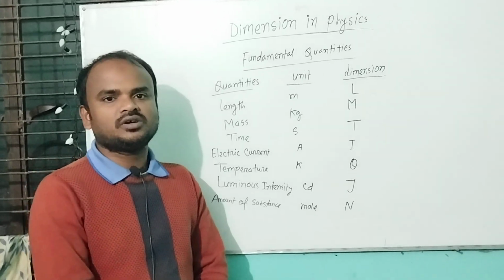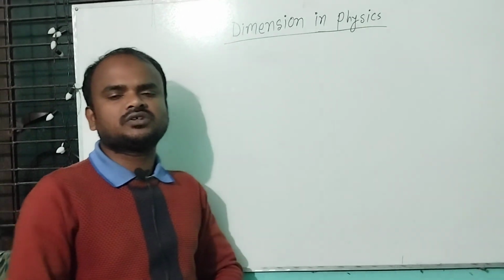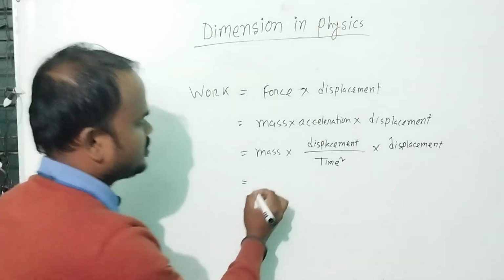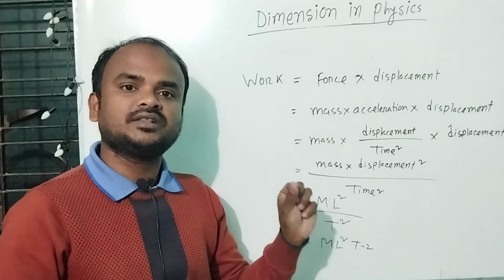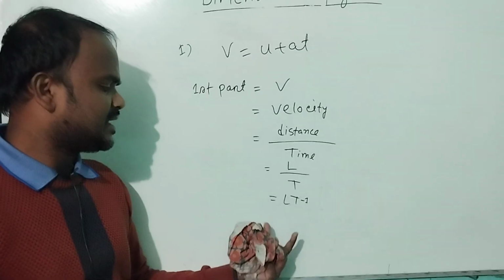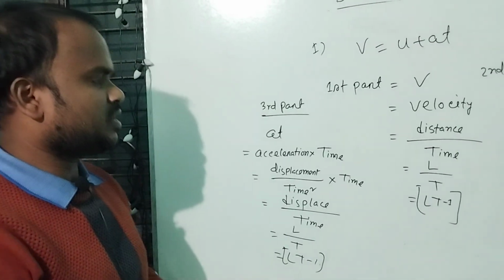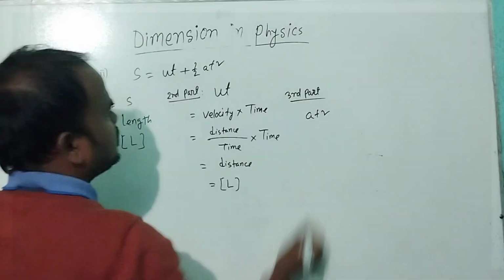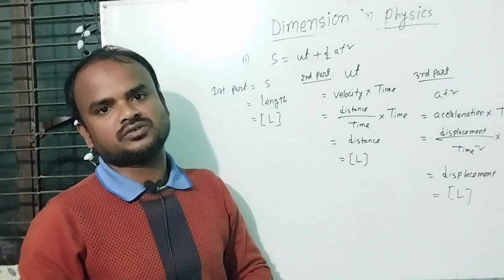Subject : Physics ।। Topic : Dimension in physics ।। version : English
Analysis 360